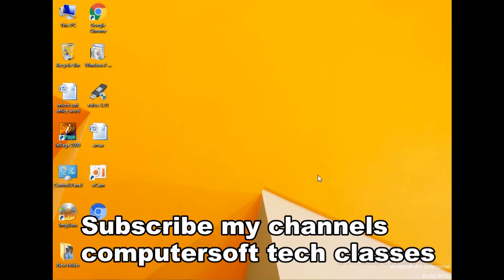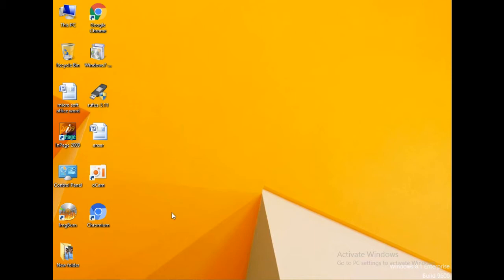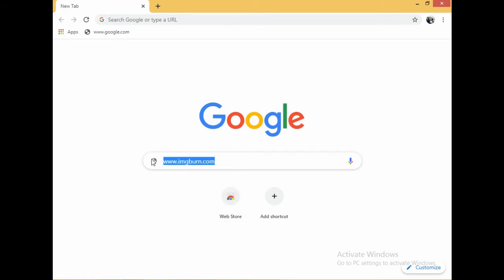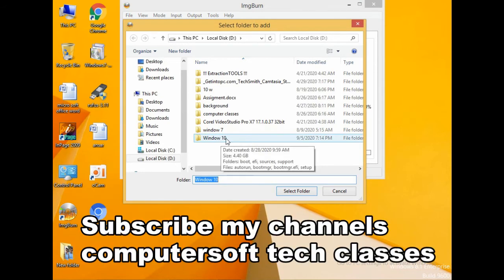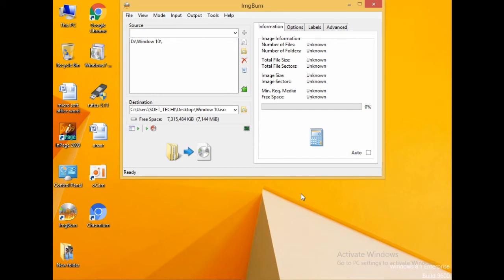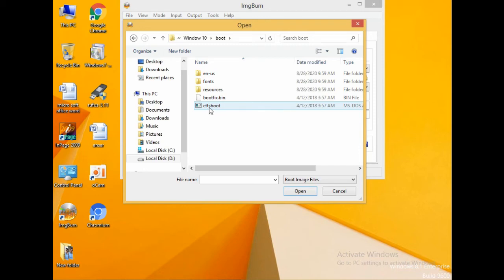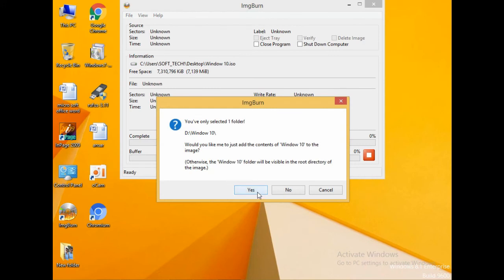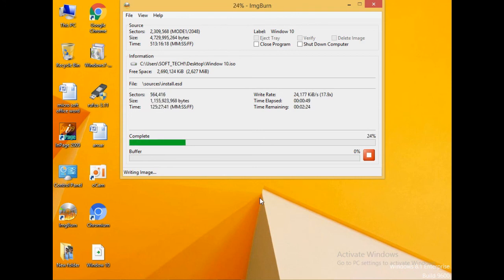How to create Boo-table ISO for windows (step by step method)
ISO CREATING